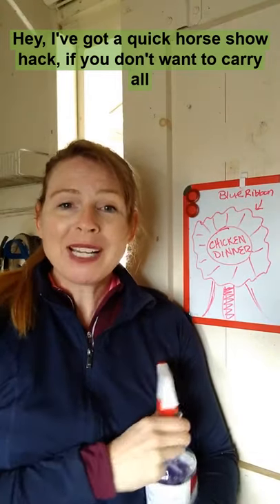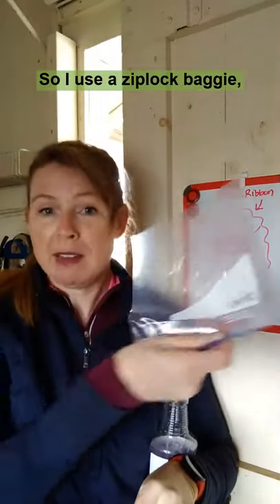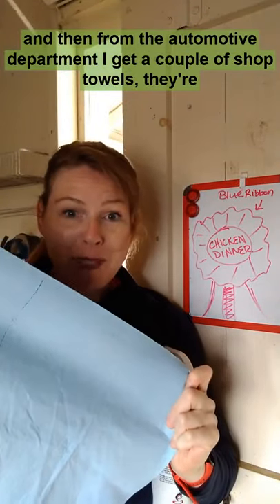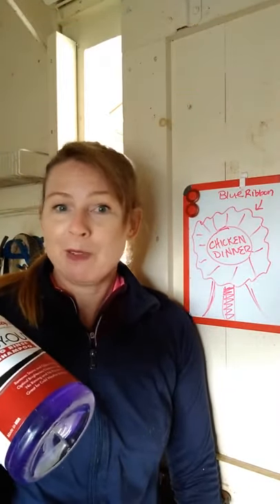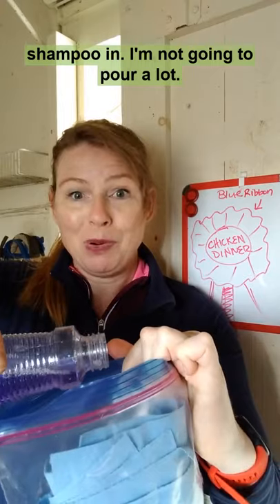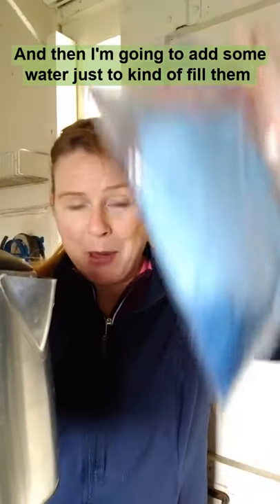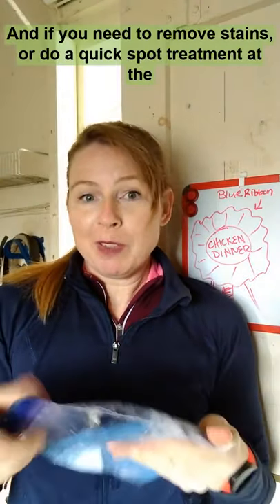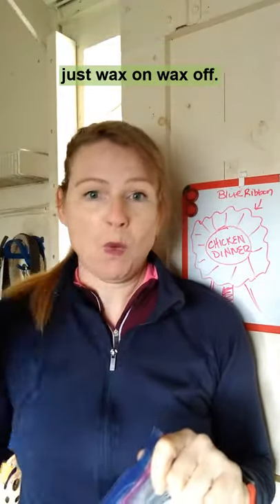Horse show hack - make your own horse grooming wipes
How to make your own horse grooming wipes for horse shows and easy cleaning of stains on your horse.